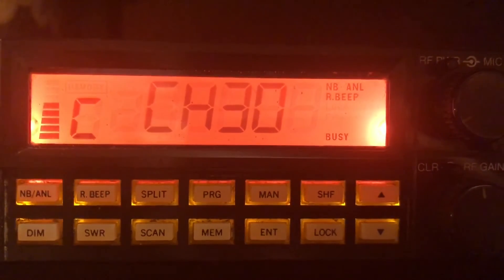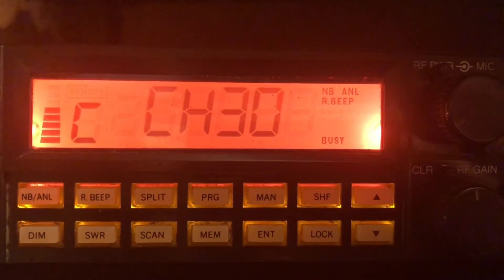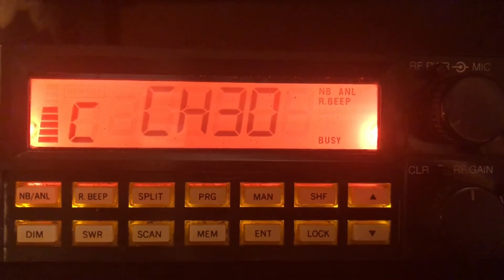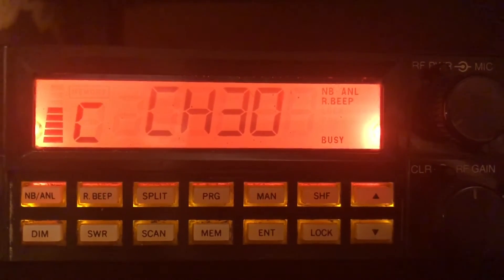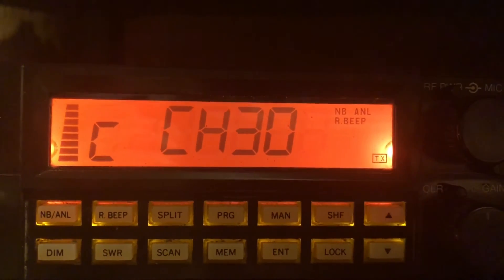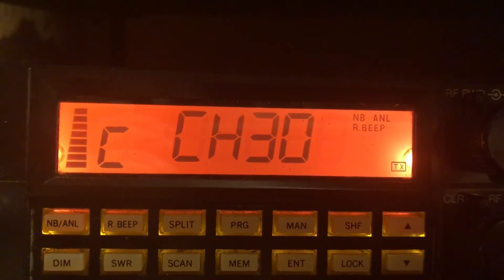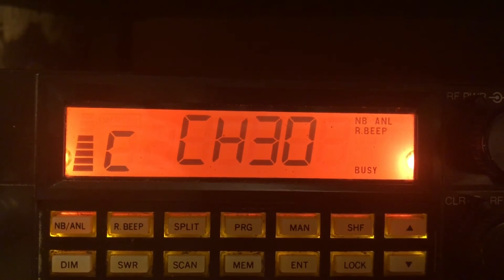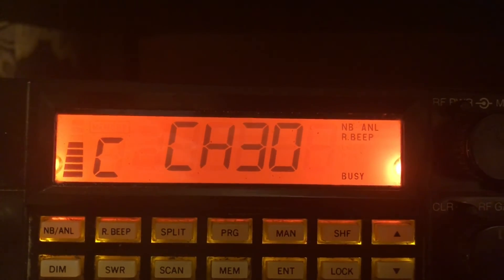Greyhound’s mic test